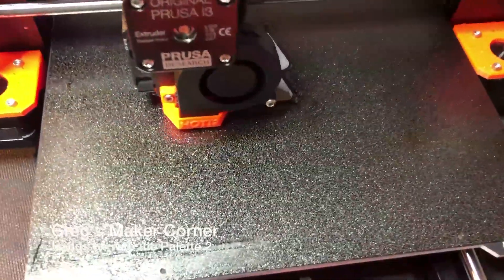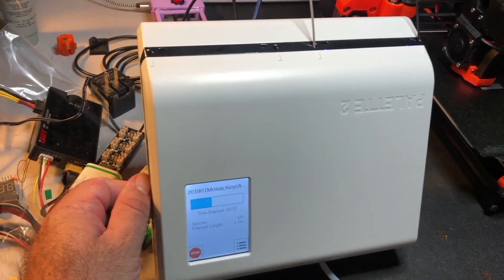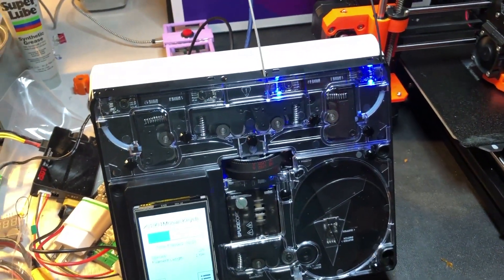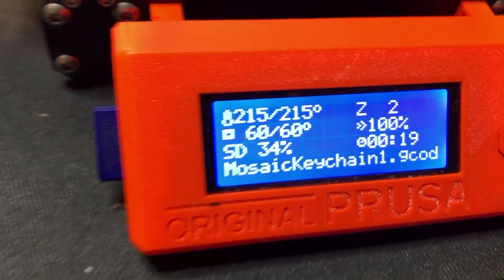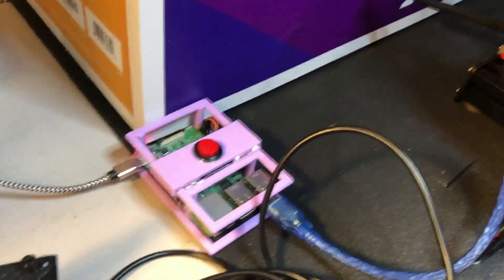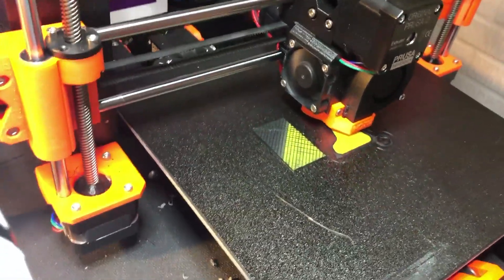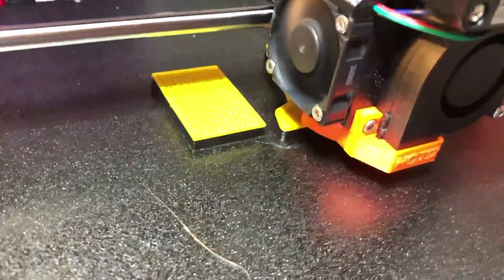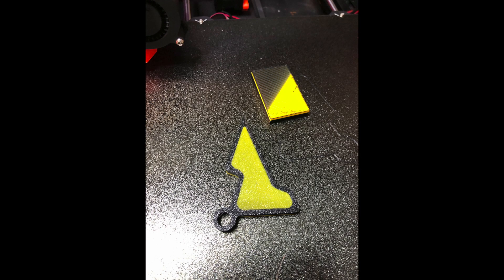Hands on with the Palette 2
Here is a video of my first impressions of the Palette 2, while doing my first print.

The Palette 2 allows you to do multi color (and material) prints. It cuts and splices filament together, which is then fed in to your printer. In this video, I am printing on an original Prusa mk3, but the Palette 2 should work with just about any modern 3d printer.

So farl, I think it's really nice! It seems to work very well and I didn't have any real problems (aside from using the wrong filament combo for my first print, which I talk about in the video). It only took me a few hours to get it set up, and about half that time was figuring out where I wanted to put my printer.

I mention a few things in the video:

1) Here is a link to the driver that I needed to install on my PC, in order to get the firmware to update.